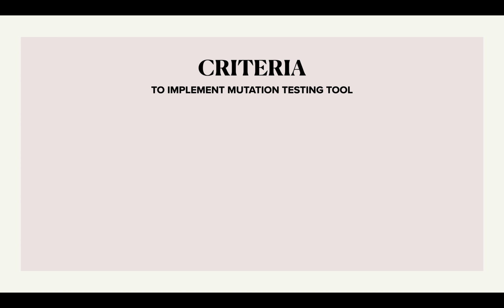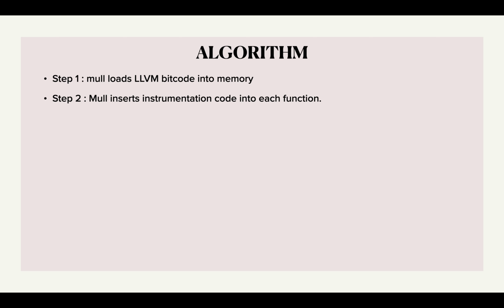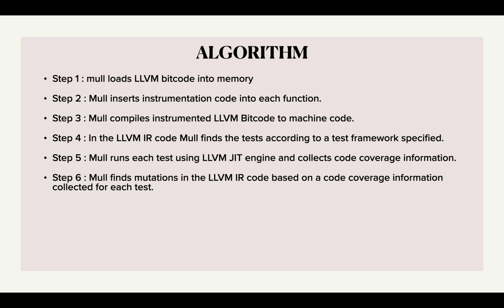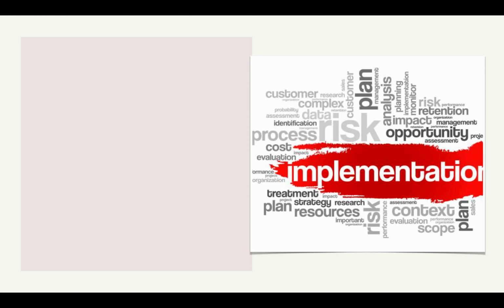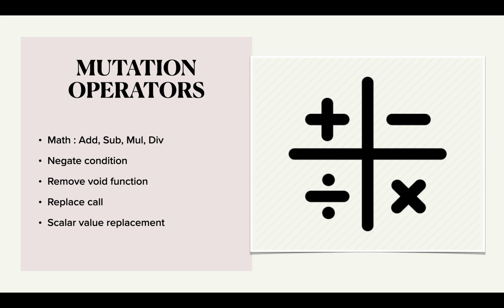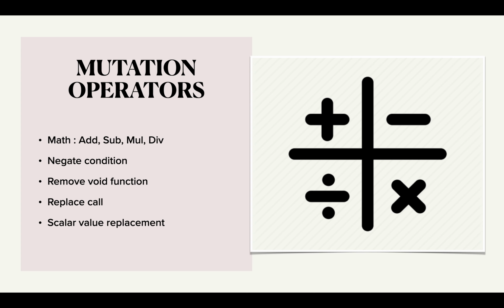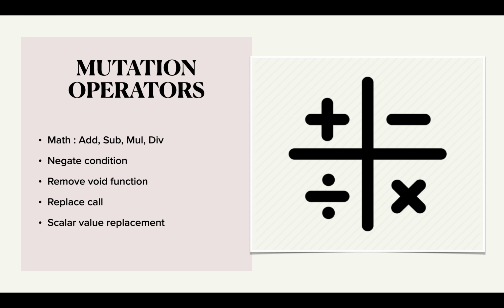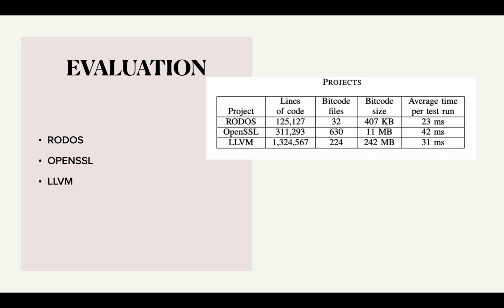25 April 2020